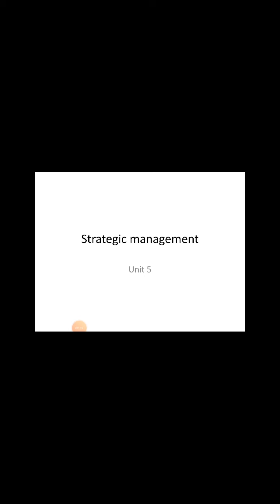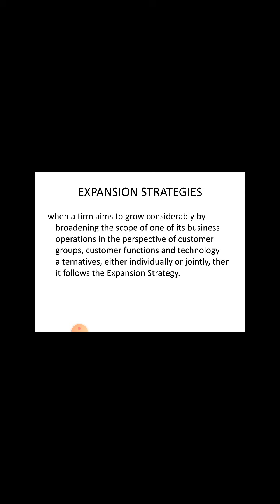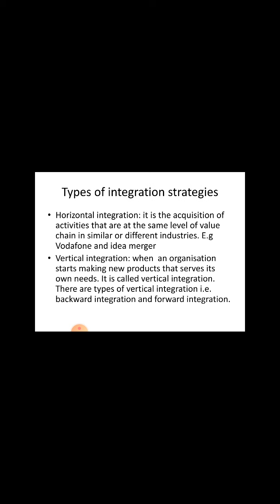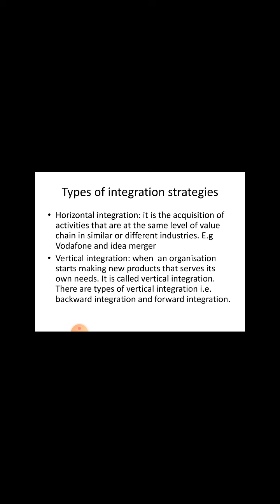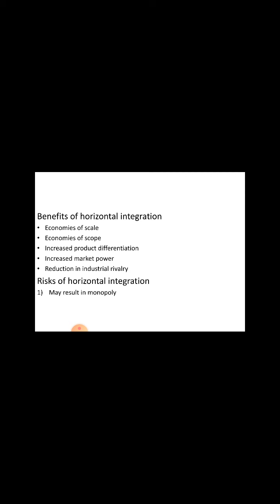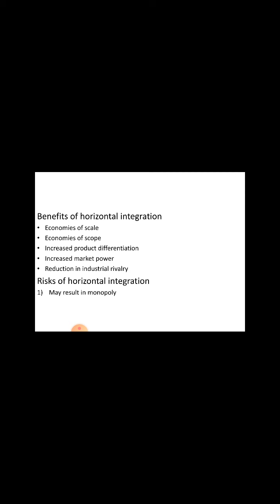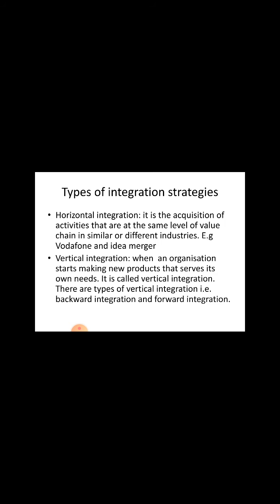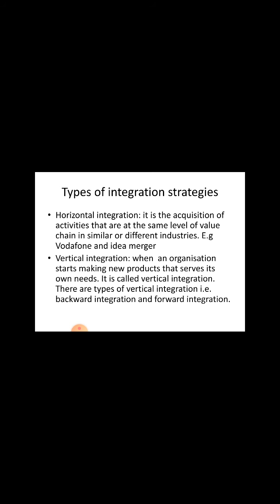Strategic management, - Business integration